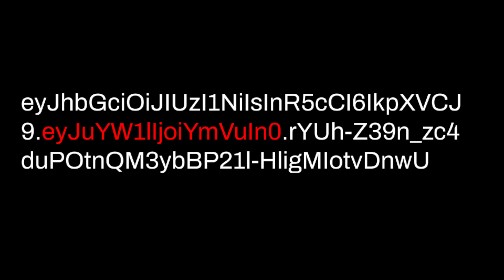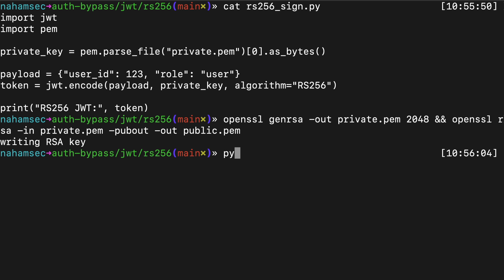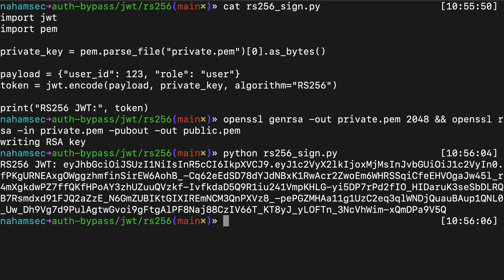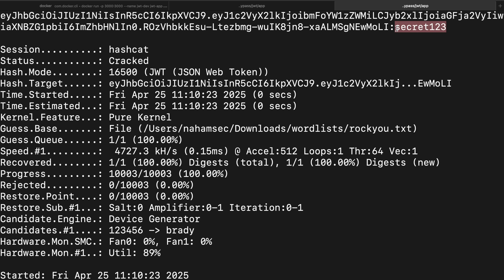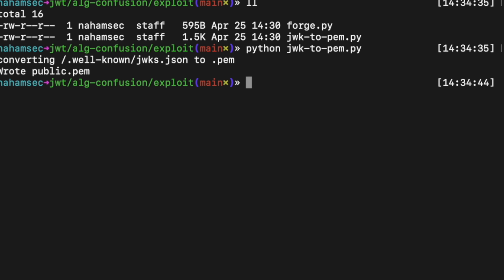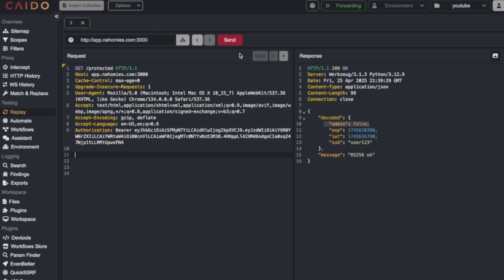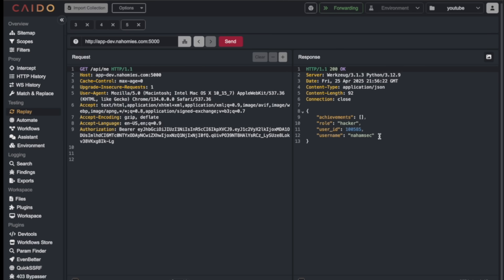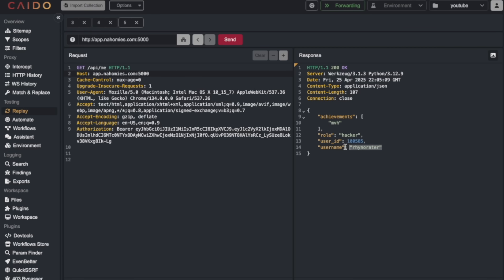This Tiny JWT Mistake = Massive Bug Bounty